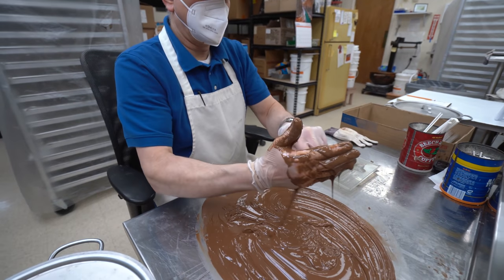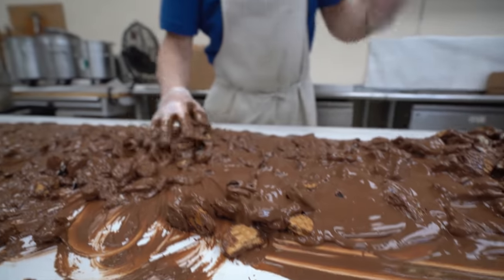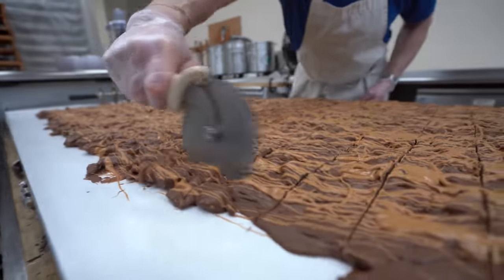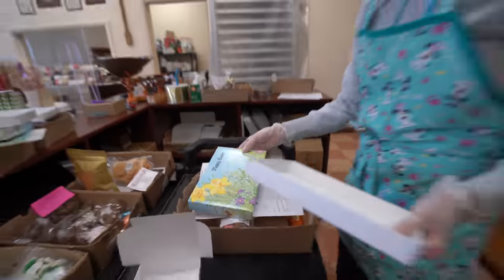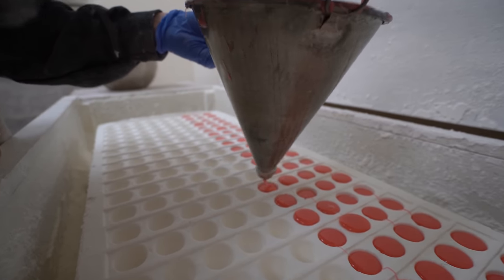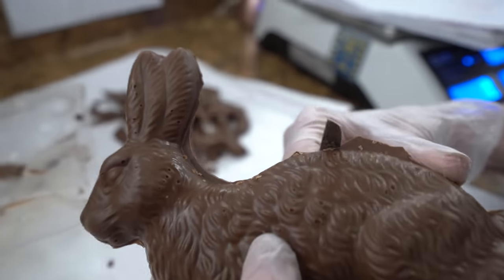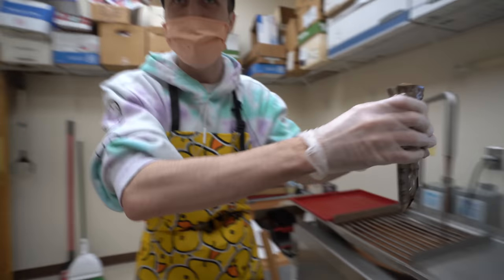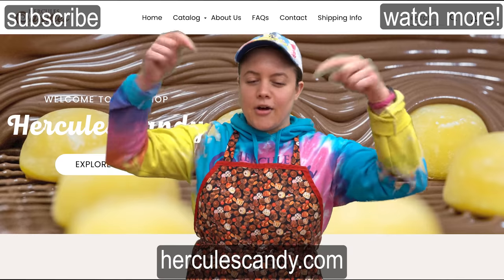Steve Had To Work On His 29th Birthday! 🎂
😊 Let’s stay in touch!
🕒 Timestamps
00:00 Steve has to work on his birthday
08:49 In the shipping room with Taylor
12:18 putting together a box of assorted chocolates with Leah
15:15 dropping cherry creams with Greg
19:20 Wrapping chocolate bunnies with Karen
23:46 filling Easter molds with Coop!
We're only a week away from Easter, so Steve had to work on his birthday. But don't worry we'll all be resting soon enough now that the busy season is coming to an end. I know you guys are always worried about us overworking ourselves haha!

our chocolate tempering thermometer:
my camera:
my lens:
my editing suite:
my microphone: